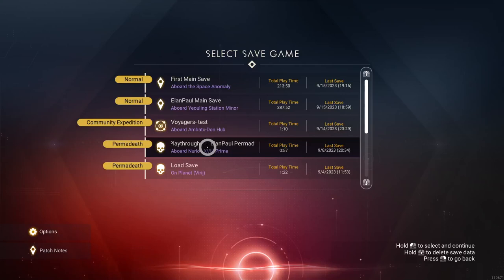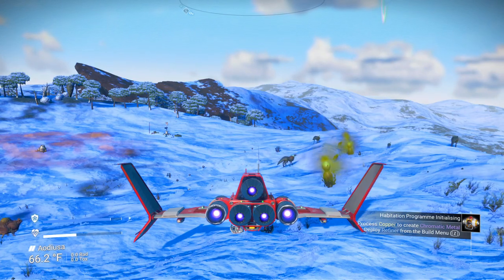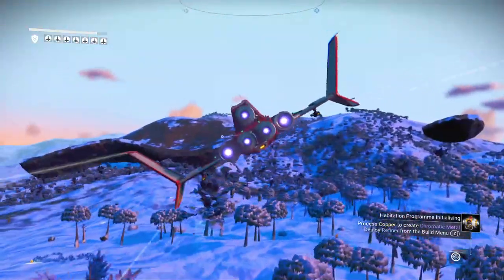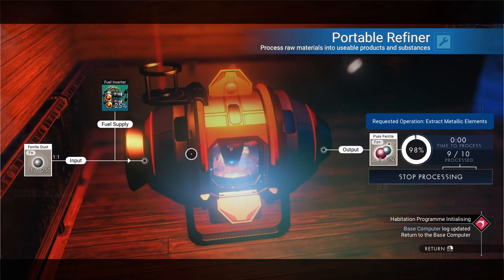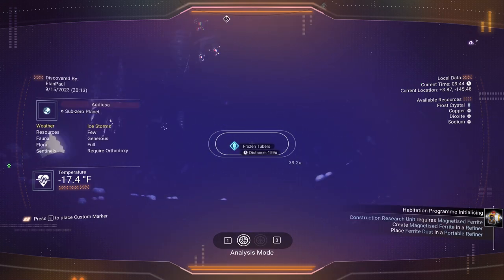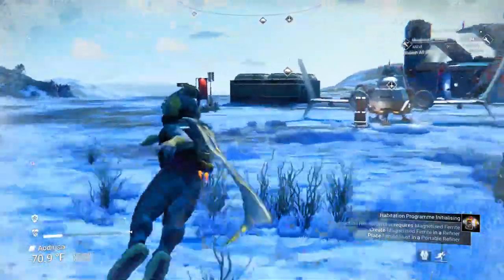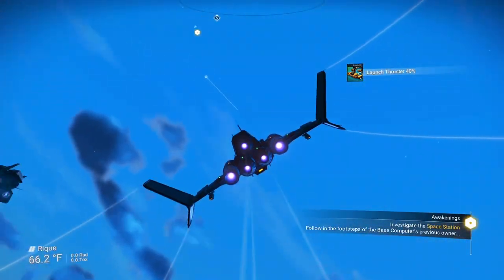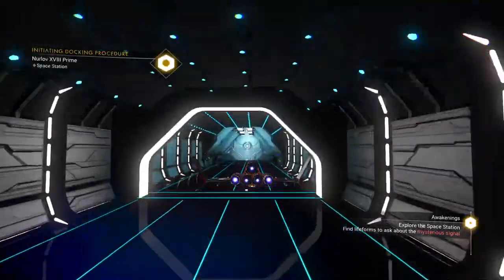ElanPaul's No Man's Sky - Permadeath Story Mode Playthrough- Ep 2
Please see the description below for this series.
Episode 2: Slow progression, upgrades and staying alive!

I am starting a new series. This is a Permadeath (standard settings) playthrough in Story Mode. In this edition, I will play through ALL of the story, including subquests, in Permadeath, but will keep going until we not only complete the main story, but we make it to the center of the galaxy!  I will NOT take a portal to a close planet.  And if I die, I will simply start over. Until we make it.  And yes, this will be a LOOOOONG series. How long do YOU think it will take?

Story Mode defined: I have selected "Tutorial".  I will NOT be acting out parts or reading to great length all the captions.  I will read enough to get the gist. Feel free to pause when needed if you want to read in detail. The point is to survive at all costs and make it to the center.  I will ONLY reload if a *glitch* is going to kill my character.  If I die by Sentinel or Pirate, or exposure, so be it. We start over.